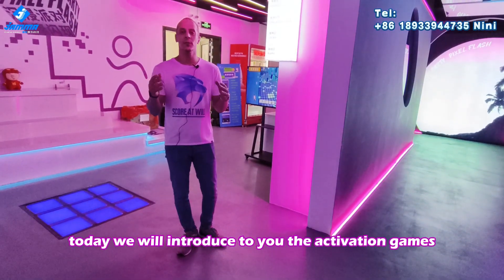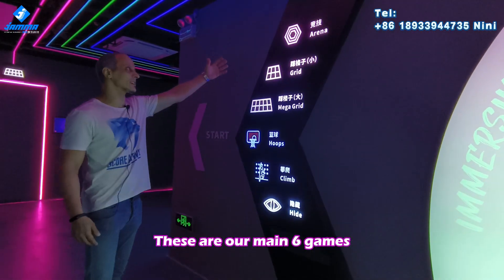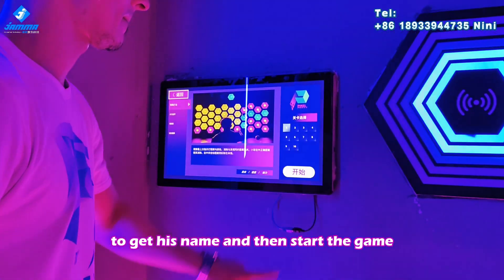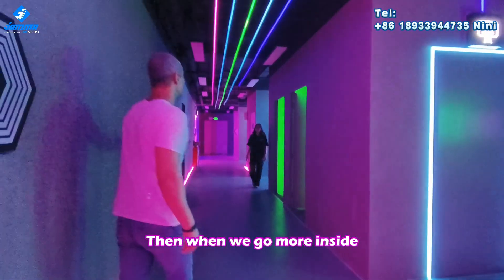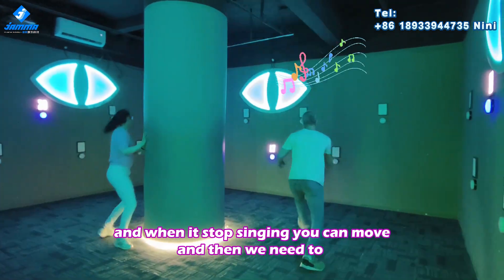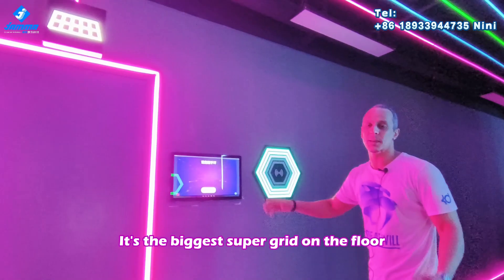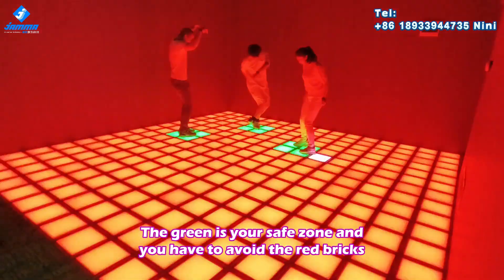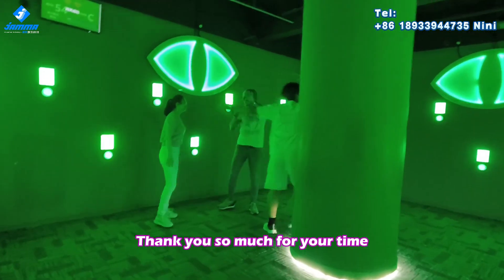Get ready to enter the immersive and challenging activation games experience!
Six activated game facilities which are now popular worldwide, suitable for team building, gatherings, parent-child interaction and other activities.